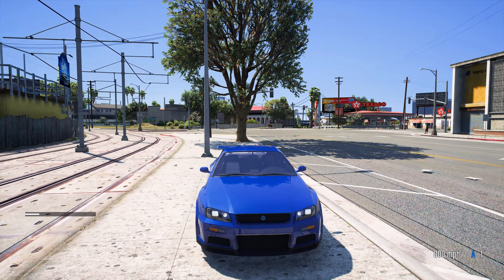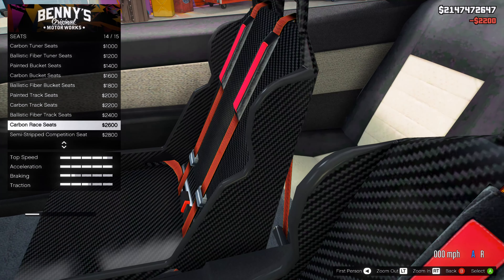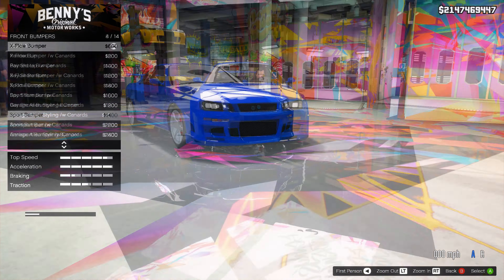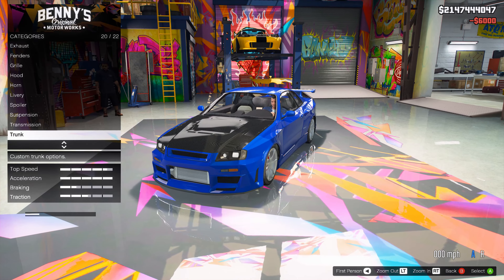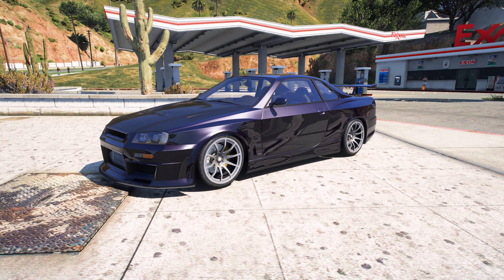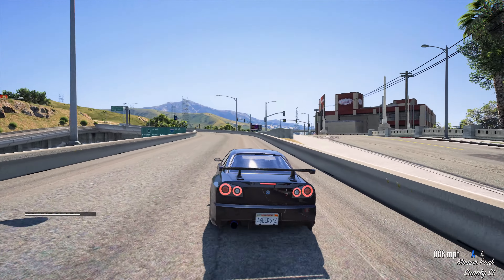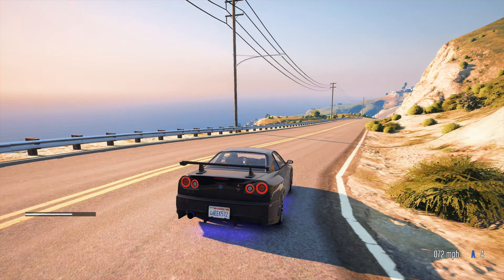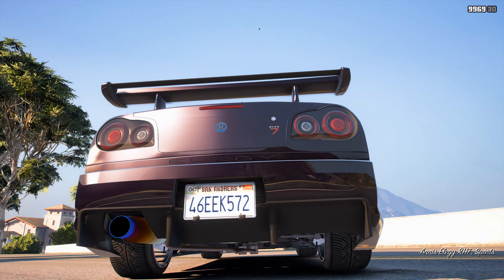GTA 5 - ELEGY RH7 CUSTOMIZATION (NISSAN SKYLINE R34 GTR)